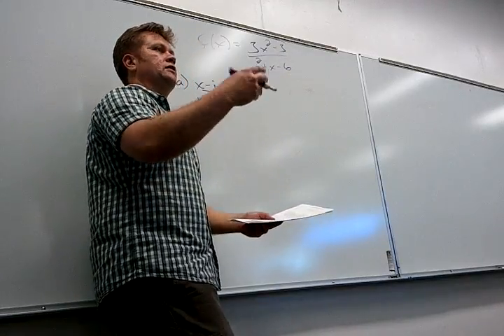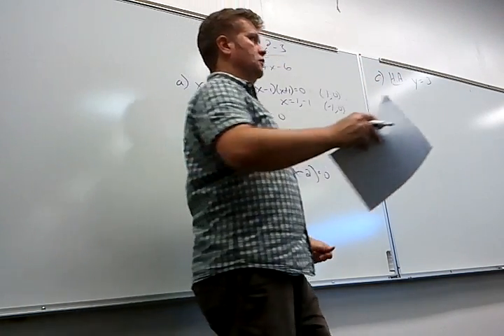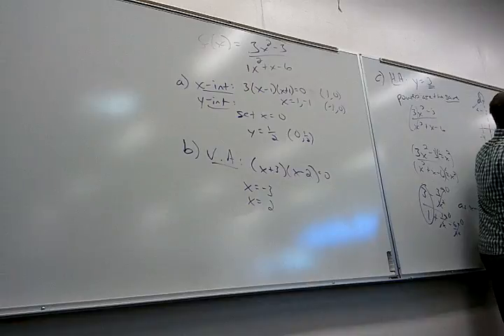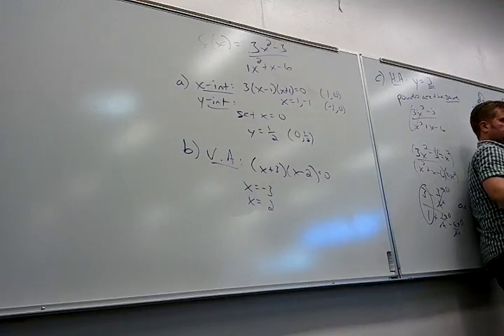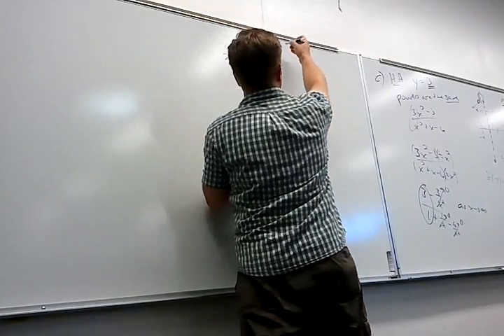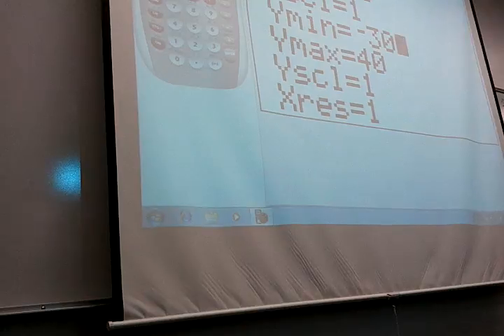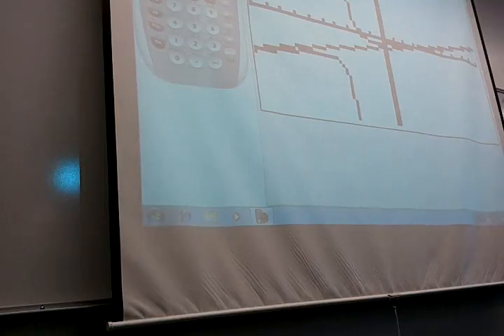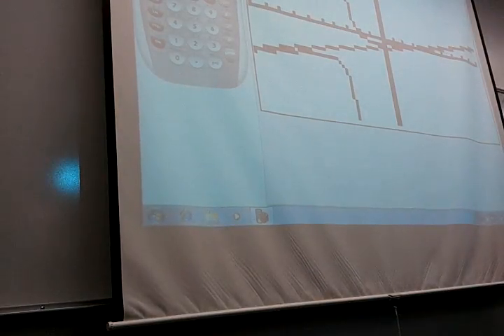Math 176, Sept 19 Lecture, Part 4